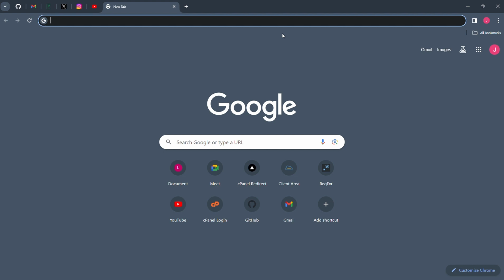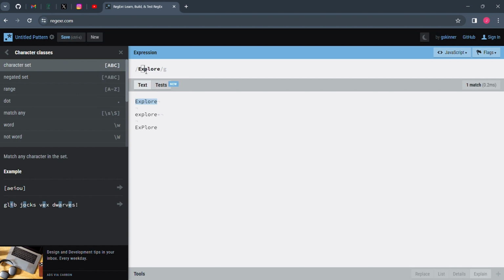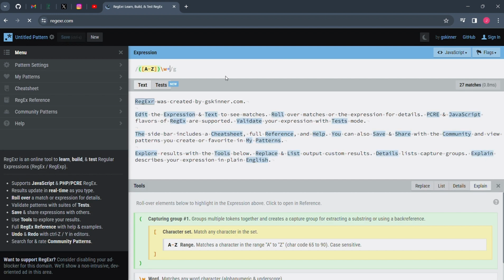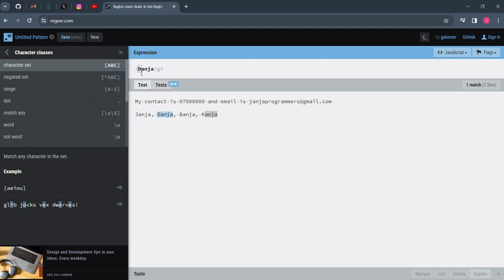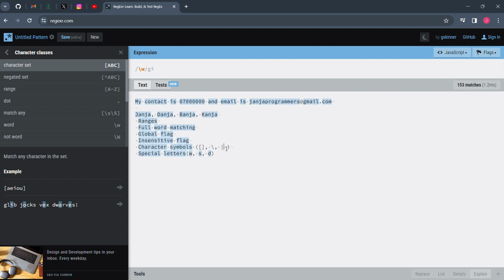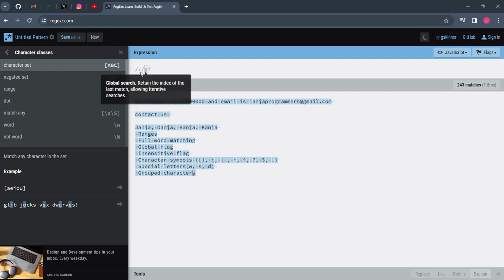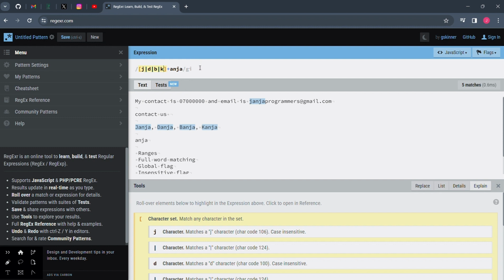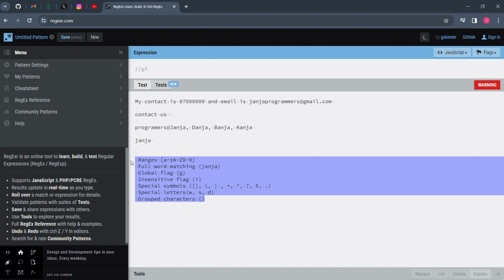Regular Expression (RegEx)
🚀 In this session, we take a dive into RegEx

📚 Video Highlights:
-Take Aways: RegEx Characters and usage